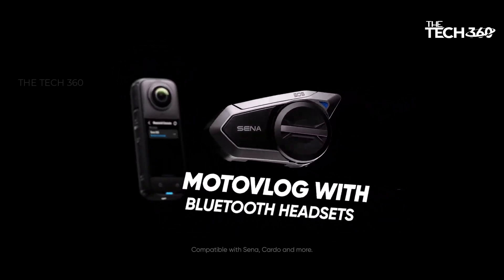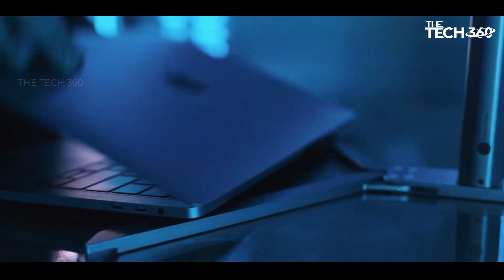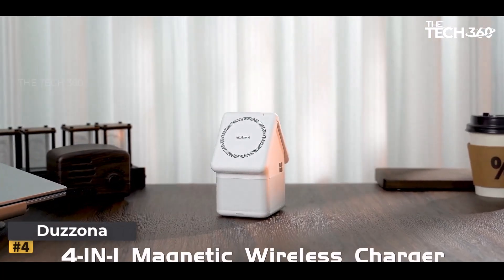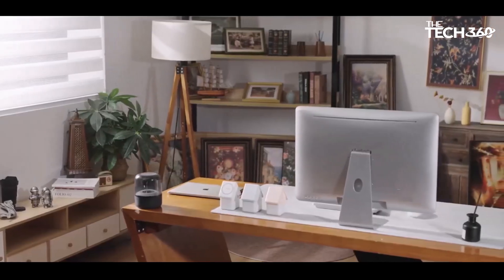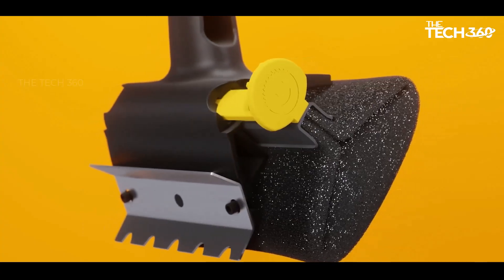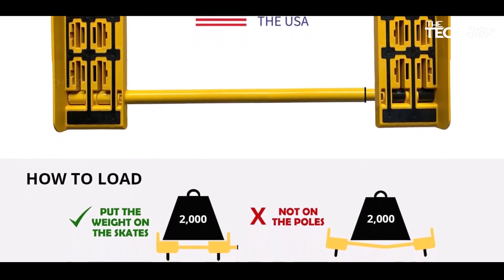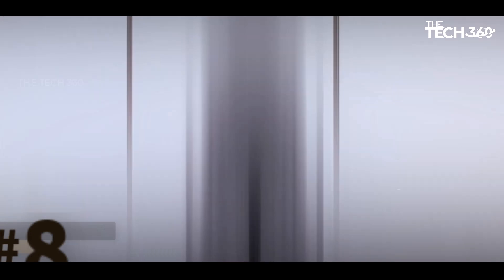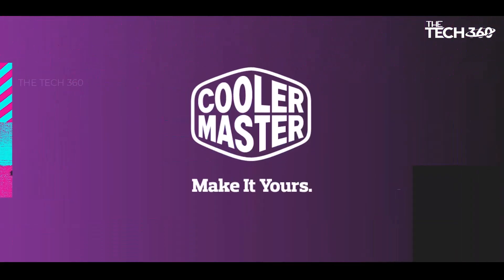9 Super Useful Tech Items 2024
9 Super Useful Tech Items 2024 !! Are you on the lookout for tech items that can make your life easier and more enjoyable? In this video, we’re showcasing 9 super useful tech items that you need in 2024. These innovative gadgets are designed to enhance your daily routine, boost productivity, and provide entertainment.

These tech items are essential for anyone looking to upgrade their tech arsenal in 2024. From smart home devices to innovative personal gadgets, there's something here for everyone.

Explore these 10 super useful tech items that you need in 2024 and upgrade your tech game.

Product Item Check Below :
Laptomo Z2 Triple
ToughBuilt Laser Level
HOTO Precision
Scrub Daddy BBQ Gril Brush
Rhino Cart All Terrain Mover
Insta360 X4 Camera
Cooler Master Hybrid
Orein Ol005

Related Topics-
9 Super Useful Tech Items 2024,
Super useful tech items 2024,
Best tech gadgets,
Must-have tech items,
Innovative tech gadgets,
Essential tech gear,
Latest tech devices,
Trending tech gadgets 2024,
Tech gadget reviews,
Cool tech items,
Modern tech gadgets,
Smart home devices,
Personal tech gadgets,
Best tech tools for daily use,
Technology innovations 2024,
Essential gadgets for tech lovers,